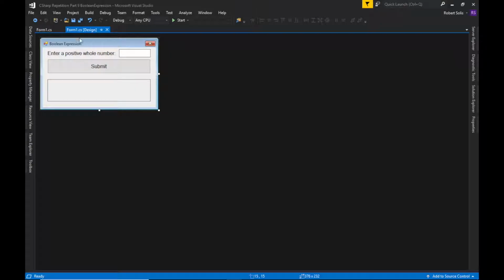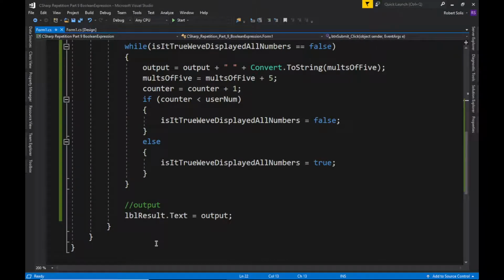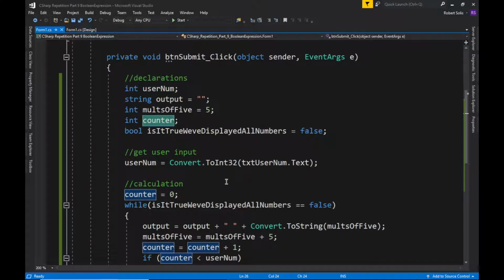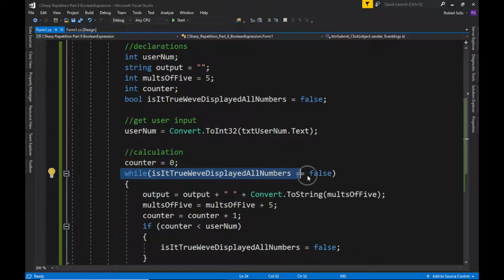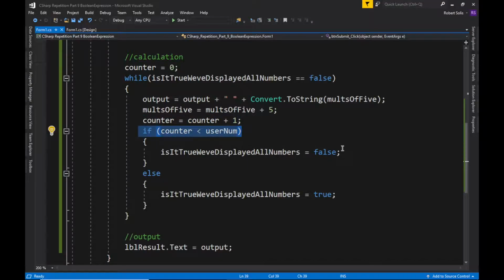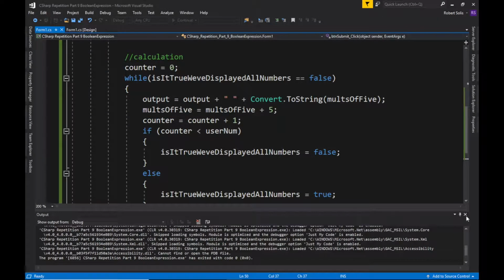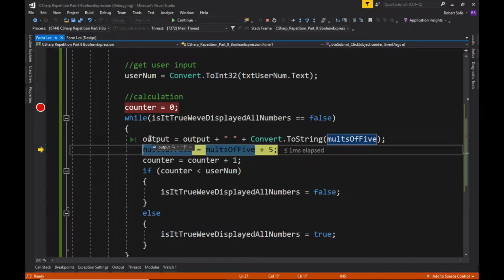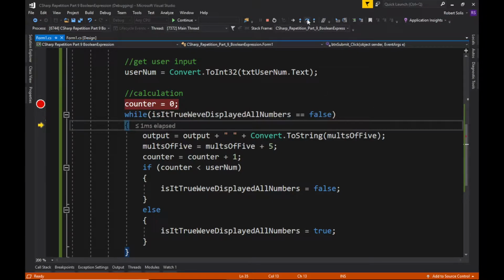CSharp Repetition Boolean Expression